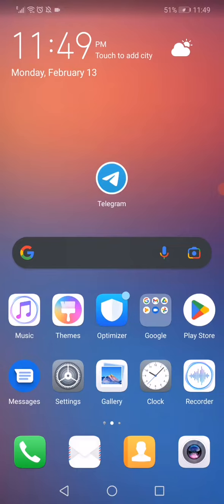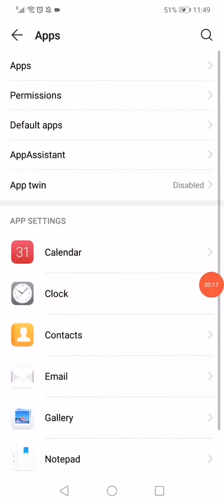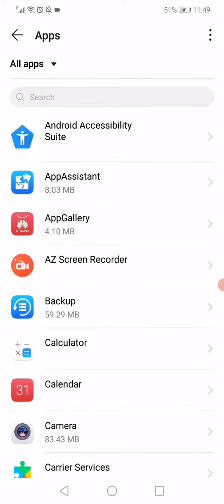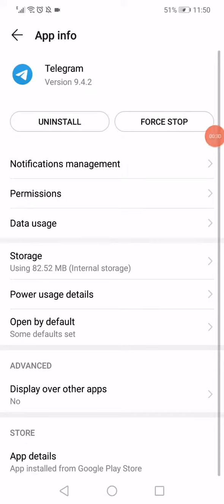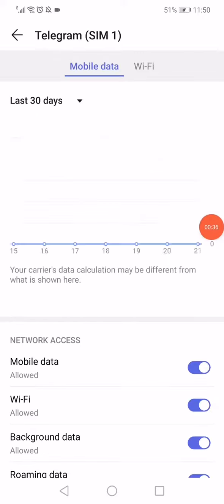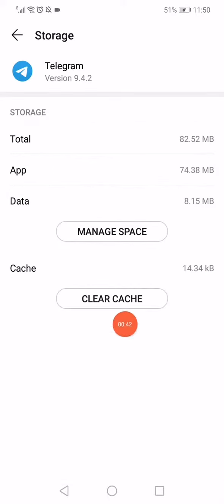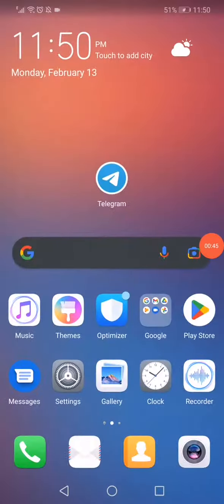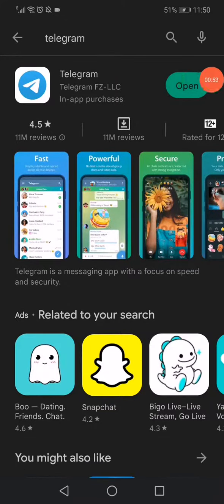Fix telegram too many attempts please try again later